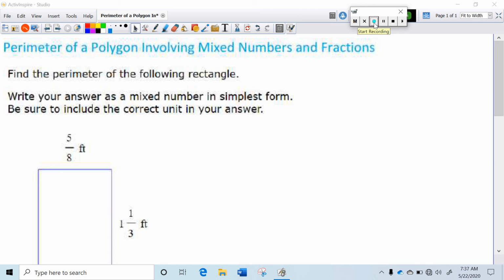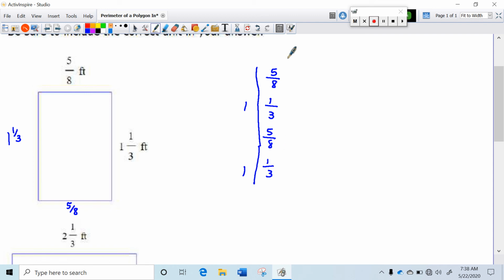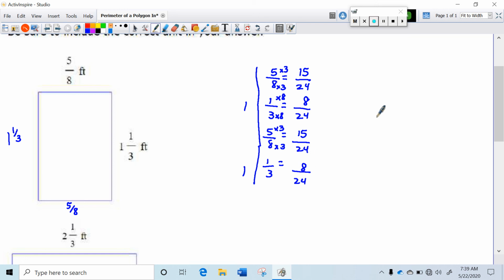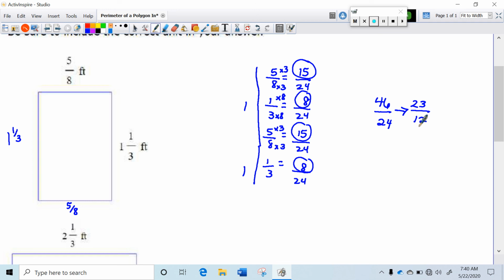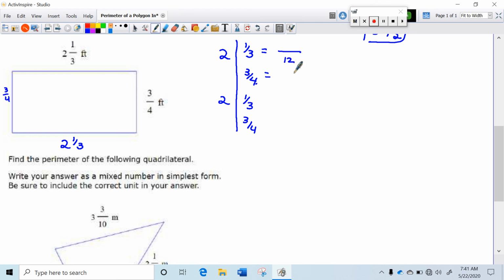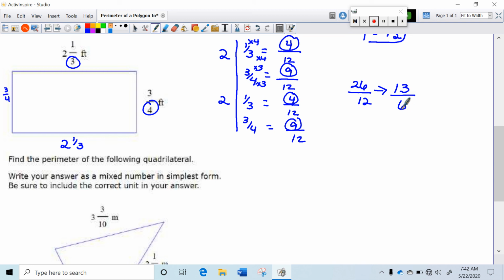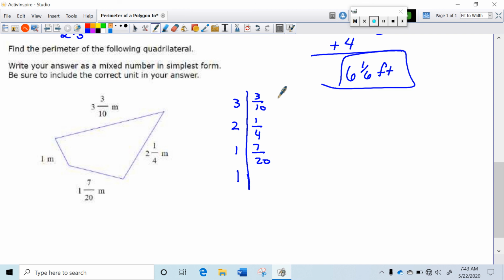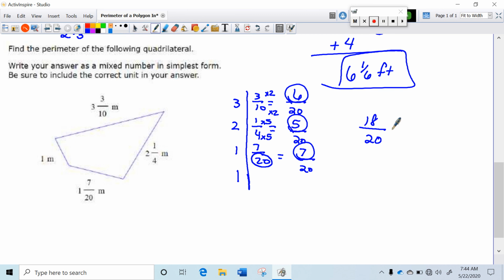Perimeter of a Polygon Involving Mixed Numbers and Fractions